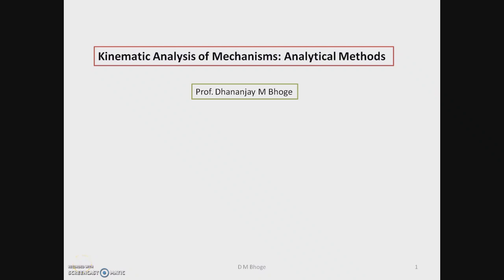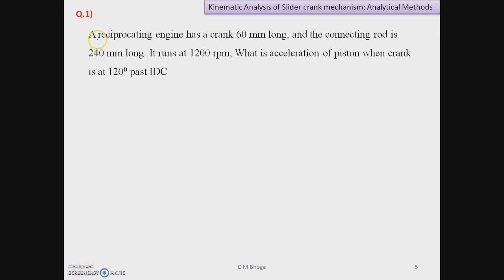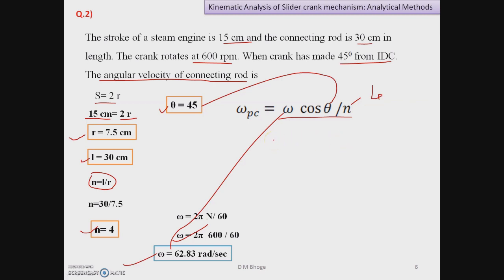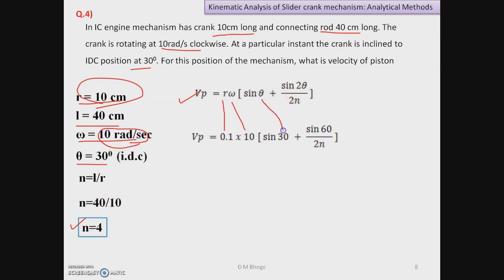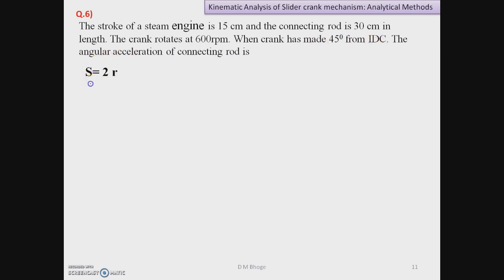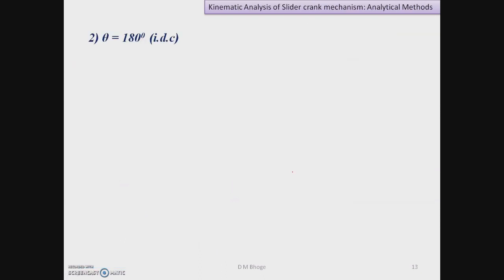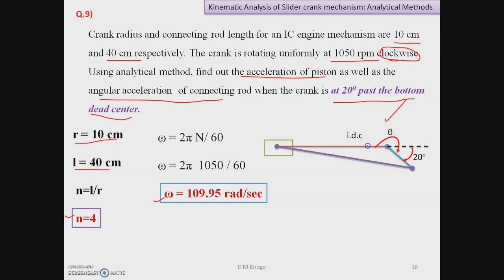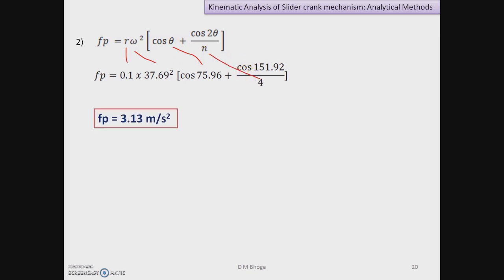Velocity & Acceleration Analysis of Slider crank mechanism: analytical methods:Lecture 2 (Numerical)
Velocity & Acceleration Analysis of Slider crank mechanism using analytical method. Numerical. Kinematic analysis of slider crank mechanism using analytical method.